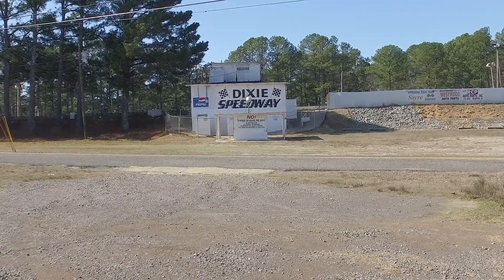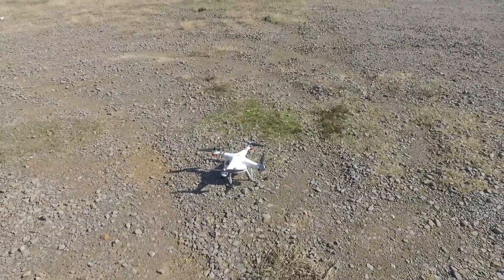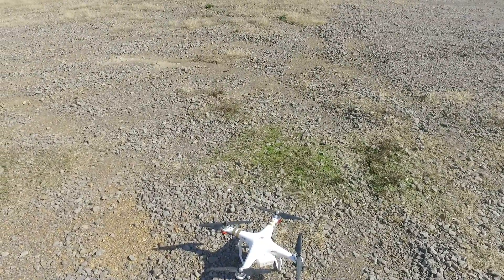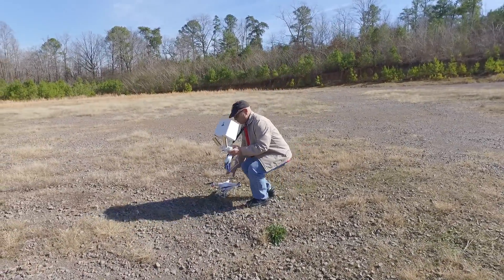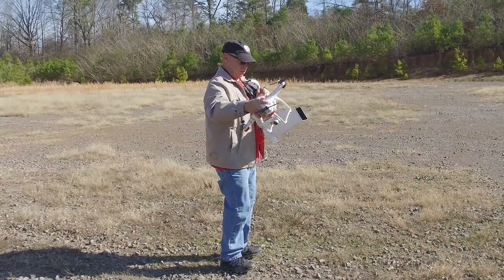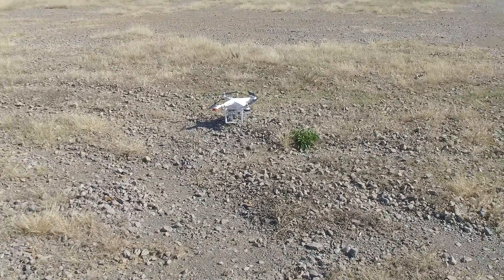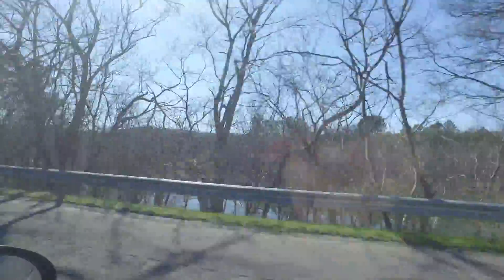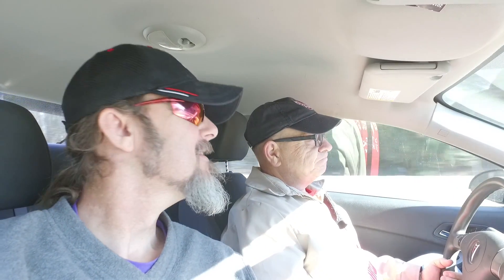Vlog Episode 9: Drone Footage at the Race Track.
Rick and I go to Dixie Speedway and fly the drone. we discover a hidden lake as well! Join us on Vlog Number 8!